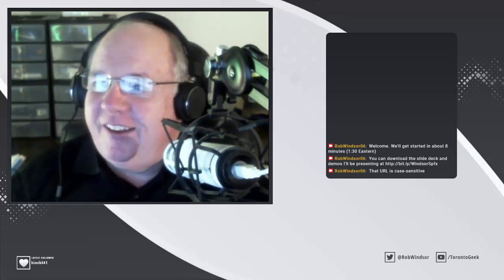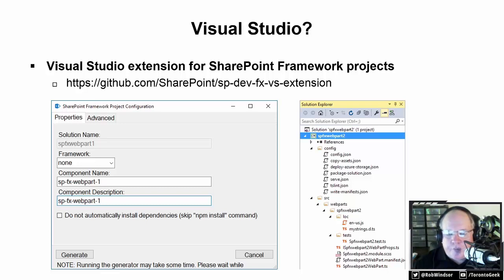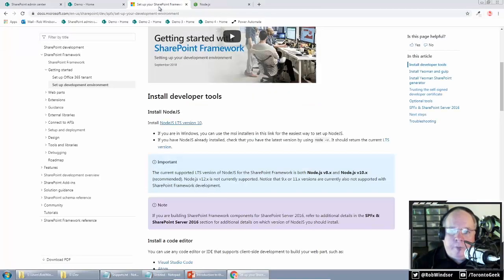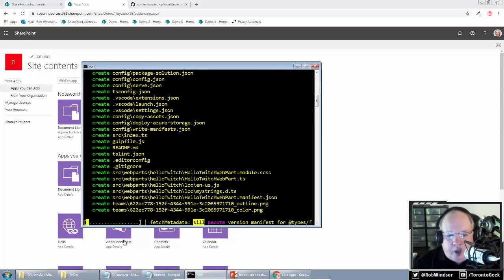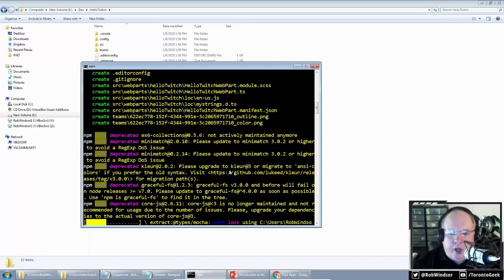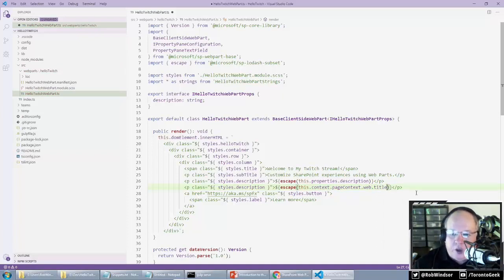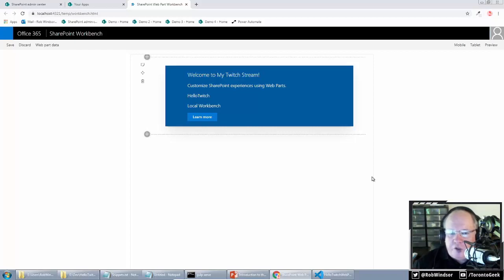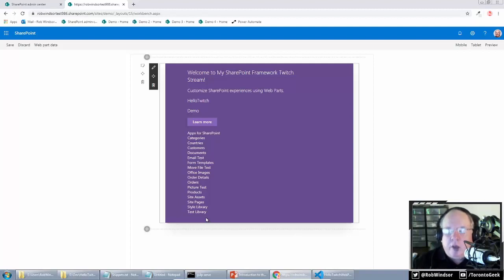Twitch Stream 2: Introduction to the SharePoint Framework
In this stream I do an extended version of my Introduction to the SharePoint Framework conference talk.

Abstract:
Microsoft recently released a new page and web part model called the SharePoint Framework (SPFx). Microsoft used this new framework to build the Modern list and library user experiences that have been rolling out to SharePoint Online. As you’ll see in the session, developing for the SharePoint Framework is nothing like “traditional” SharePoint development. There’s no File | New Project in Visual Studio; instead we’ll be using tools like Node, Yeoman, Gulp and TypeScript. We’re not in Kansas anymore Toto.